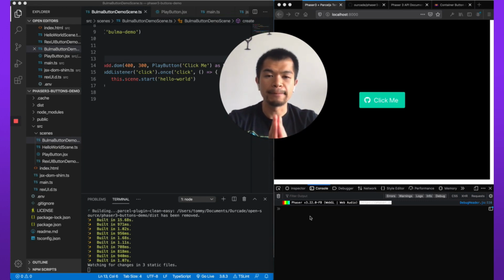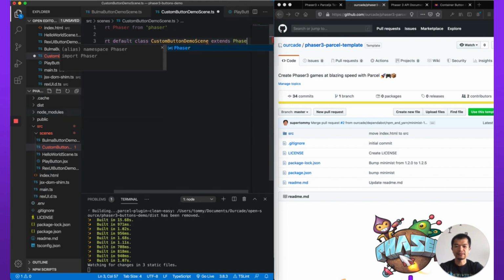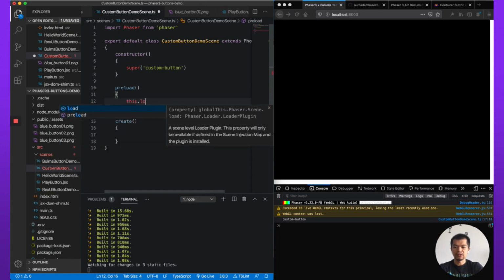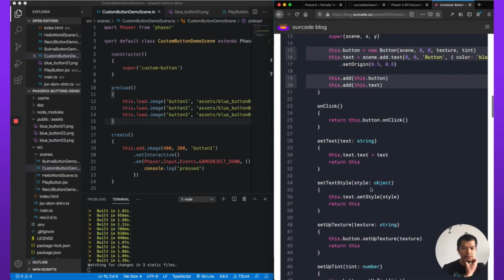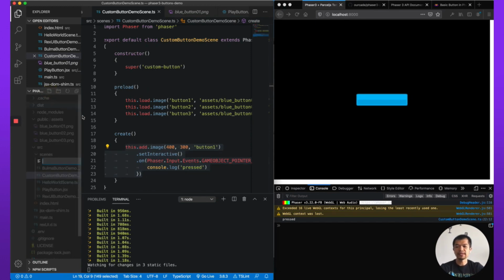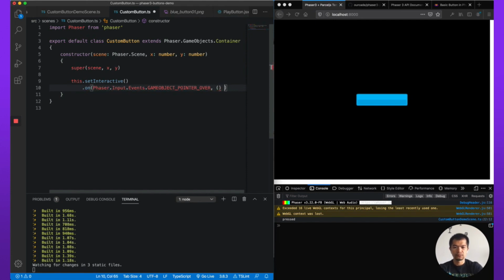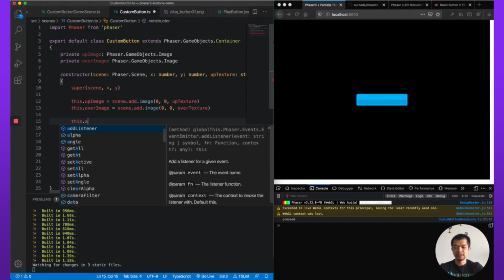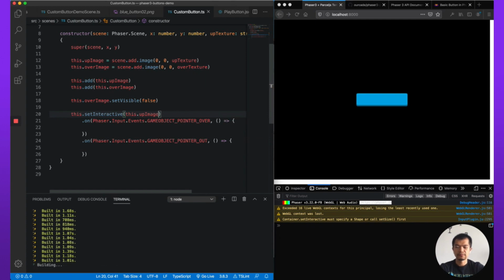How to Make a Custom Phaser 3 Button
Phaser 3 is an HTML5 game framework that does not come with a built-in button GameObject but you can make one yourself if you need finely customized visuals or functionality! In this video, we show you how to make a basic button that you can use as a starting point.